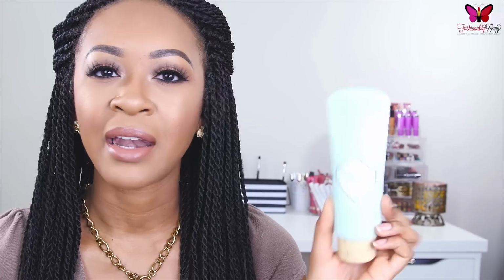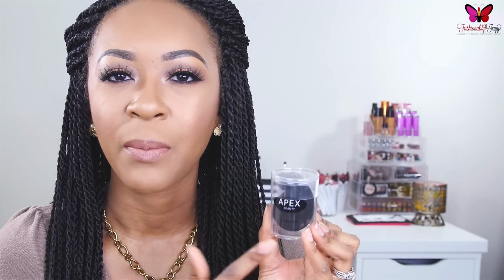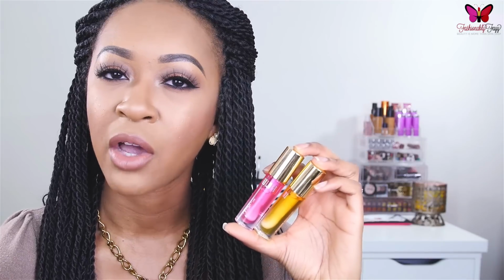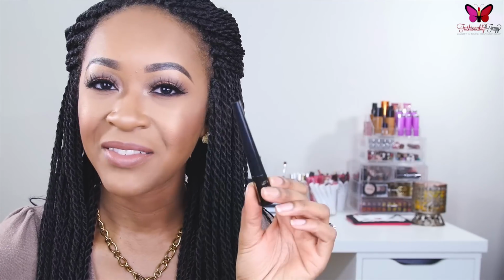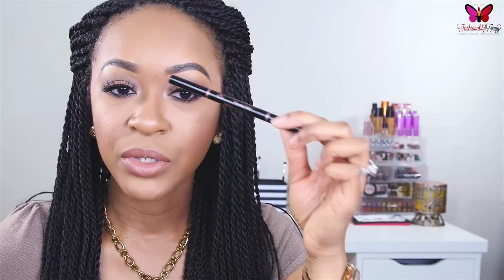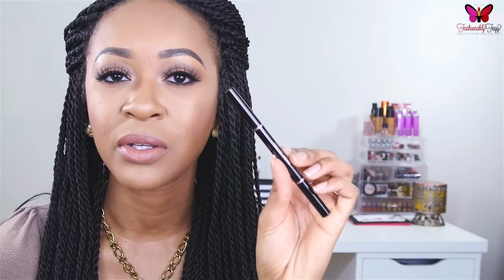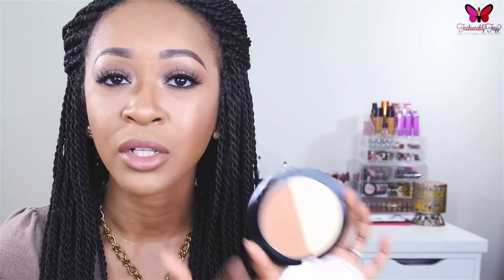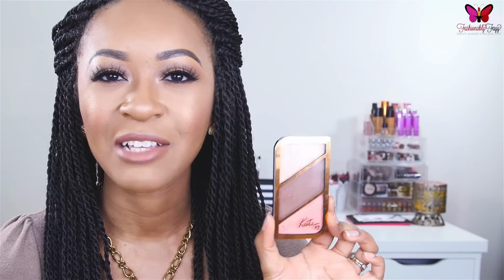CHATTY FEBRUARY FAVORITES 2016 ♡ Makeup + Skincare Products | FashionablyFayy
P L E A S E S U B S C R I B E

Hello Gorgeous!

Today’s video is going to be my February Favorites! I’ve fallen in love with quite a few products this month, so I really hope that you enjoy! Don’t forget to let me know what your favorite products were for the month in the comment section below!

143. ♡
XOXO

S N A P C H A T: Fashionablyfayy

SLMISSGLAM BEAUTY (Brushes, Lashes + Much More!)

MUAH!!

FIN.